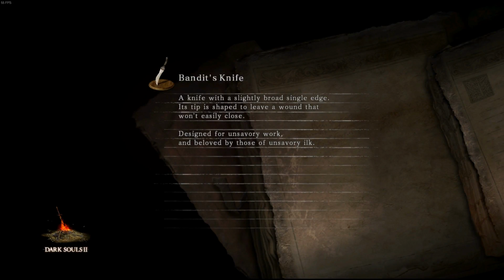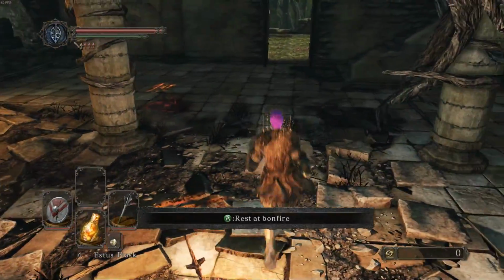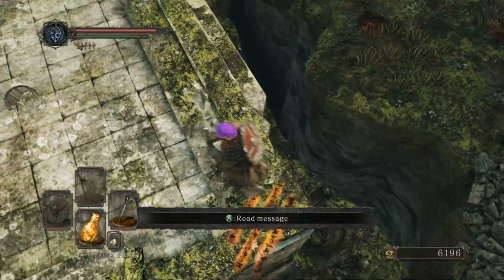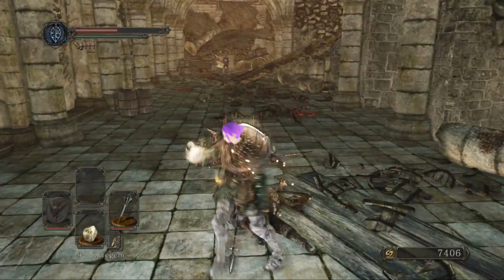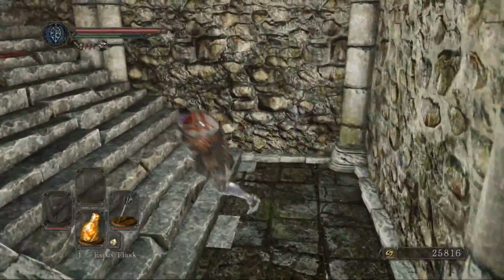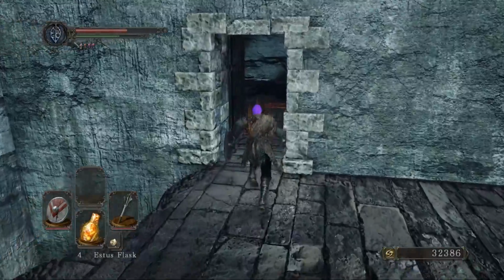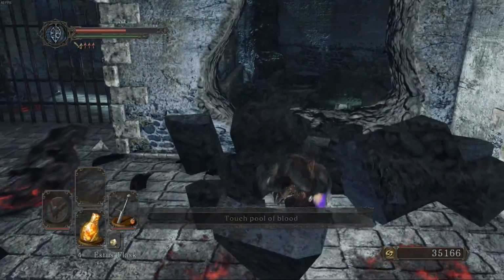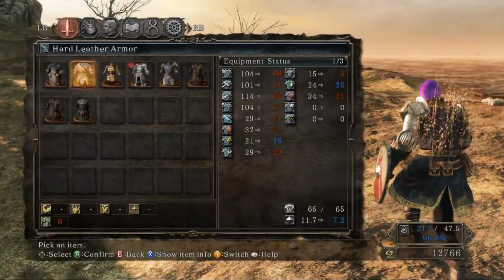4. The Pursuer and McDuff the Blacksmith. Dark Souls II SOTFS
*NOTE* Apologies for the dull sounding voice. I was sick and probably shouldn't have recorded this. This should hopefully be fixed later.

This video is part of a series of videos designed to help new players out in Dark Souls 2, specifically the Scholar of the First Sin edition. The goal of this series is to play as if you were new to the game. Therefore, I will not be going heavily into lore, or magic, or weapon stats, etc

In this video, I'll show you a side area in the forest of fallen giants, and defeat the Pursuer boss. After that, we'll explore the first part of Lost Bastille and unlock our second blacksmith: Steady Hand McDuff.